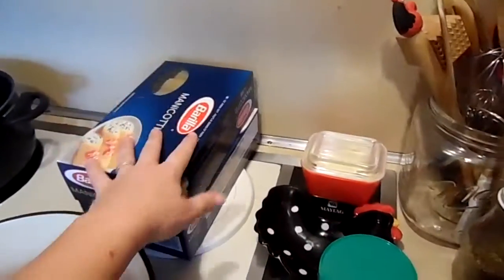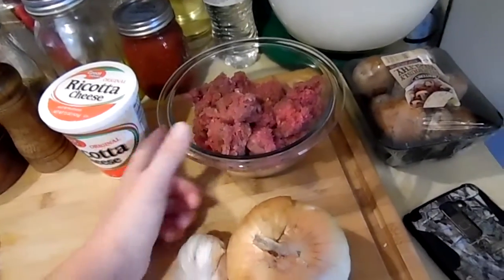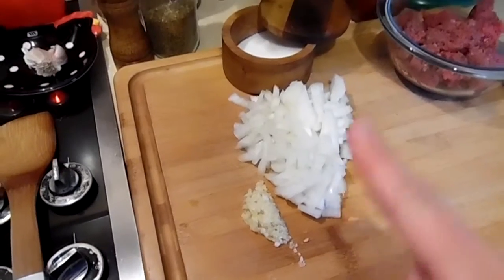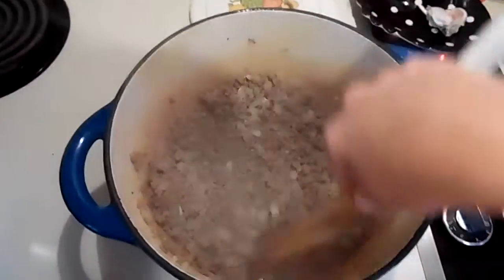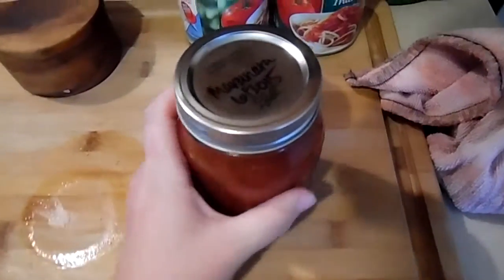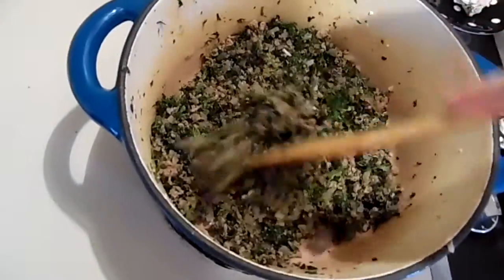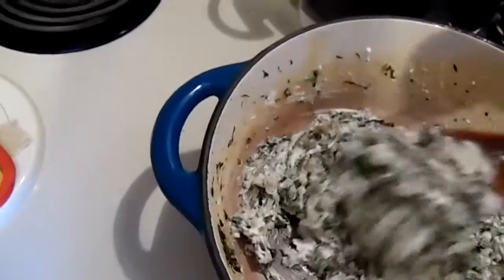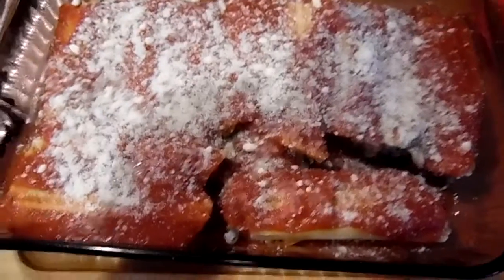Manicotti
Sorry for all the chaos in this video. This is my quick recipe for manicotti. It can be made in several different ways, but this is the simplest and quickest way I make it.